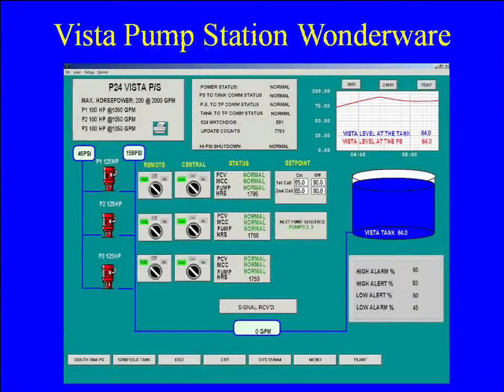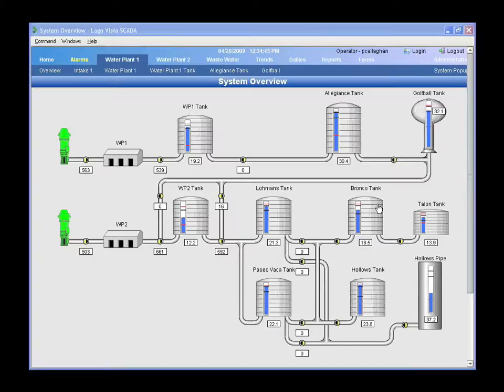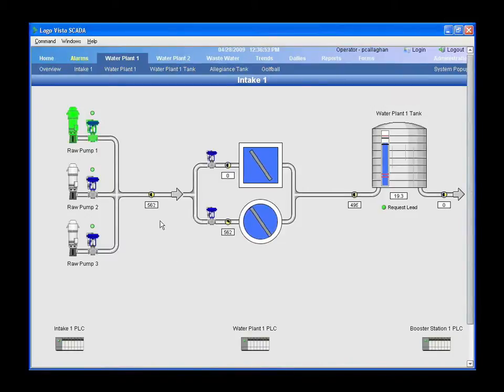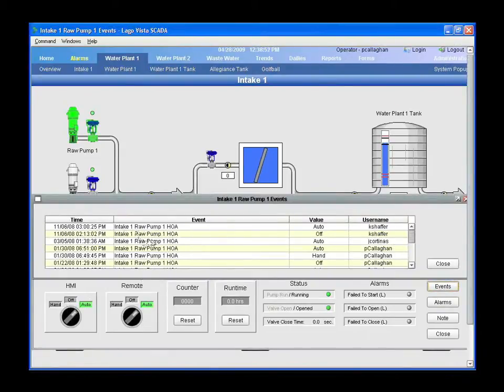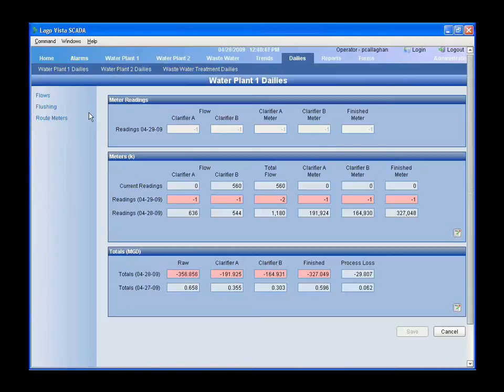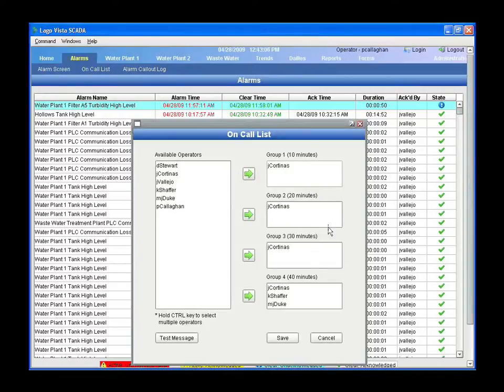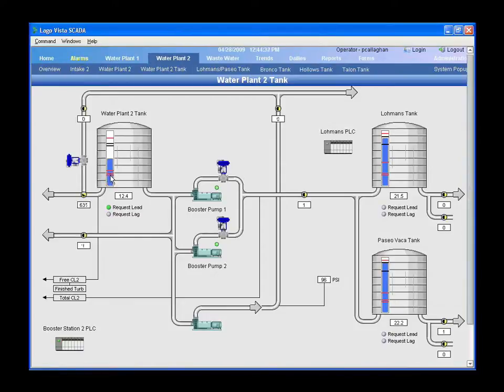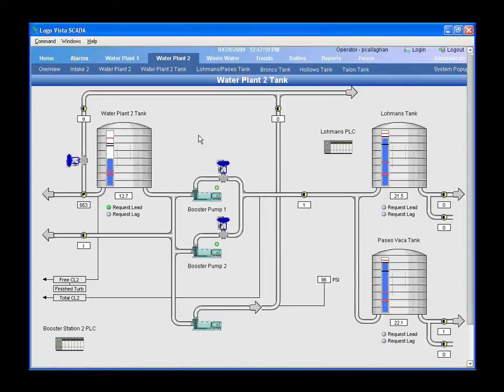Ignition™ - Supervision Usine Eau Potable et Traitement des Eaux Usées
Une démonstration live d'une application STEP par le client final et l'intégrateur.

Chacun y traite des avantages qu'il a trouvé à utiliser Ignition™ :
- Client final : illimité, full web, historian et reporting SQL... fonctionnalité et respect de la réglementation
- Intégrateur : pas de contrat d'intégration ;), souplesse et puissance, licencing cool... pouvoir allez au bout des projets